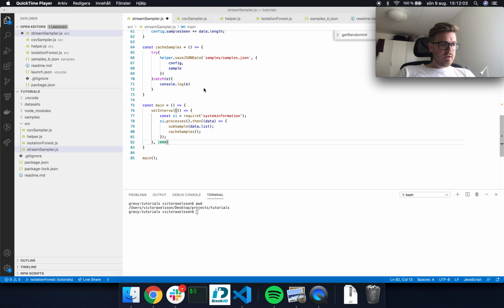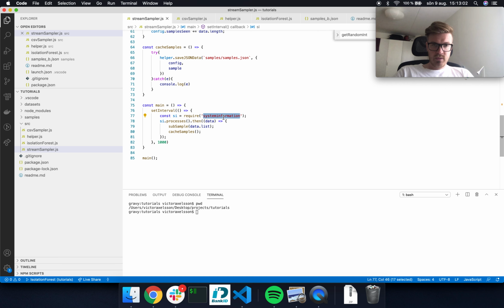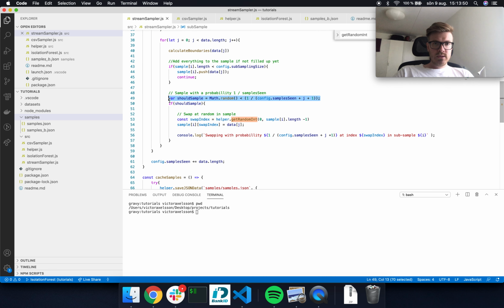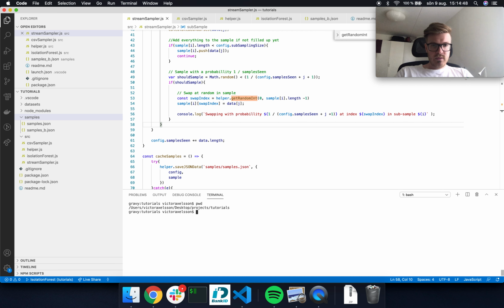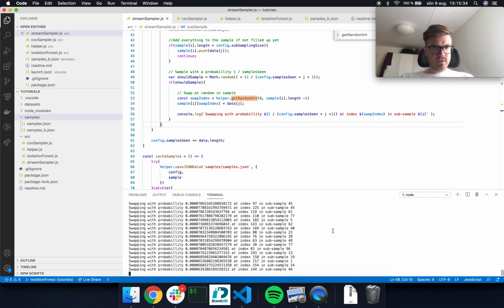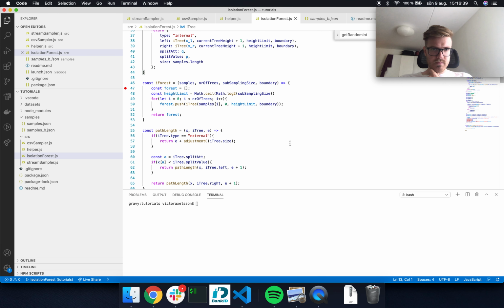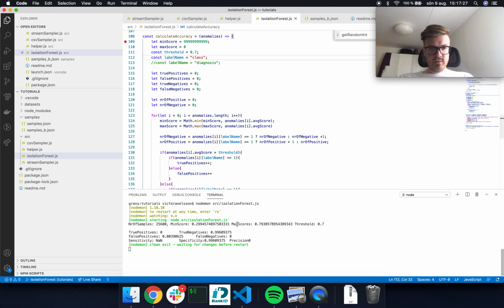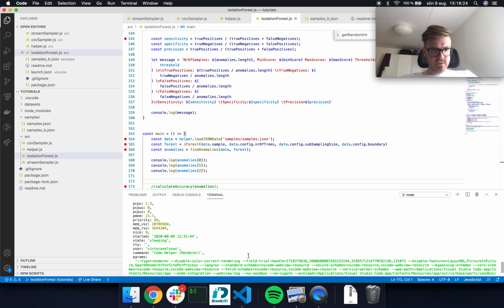Isolation forest - Anomaly detection | 6 - Sampling from a stream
- Using reservoir sampling from a stream
- Detecting anomalies in a live system
- Reading processes from you computer

The credit card data set used is collected from [kaggle credit cards]

# References
Fei Tony Liu, Kai Ming Ting, and Zhi-Hua Zhou. 2008. Isolation Forest. In Proceedings of the 2008 Eighth IEEE International Conference on Data Mining (ICDM ’08). IEEE Computer Society, USA, 413–422. DOI